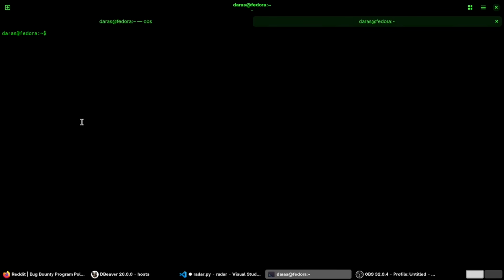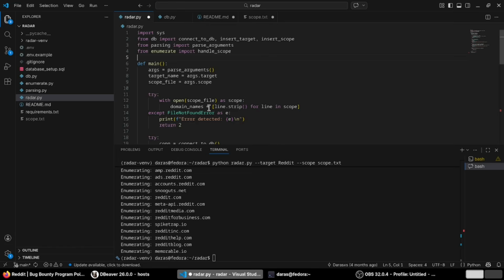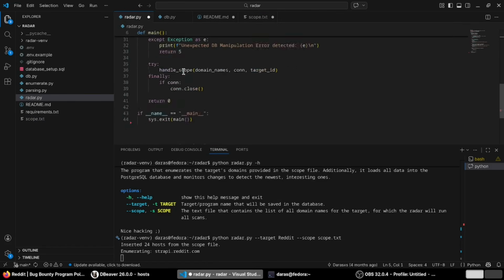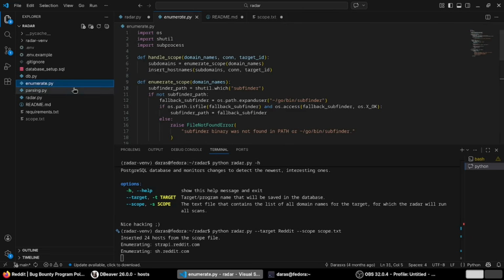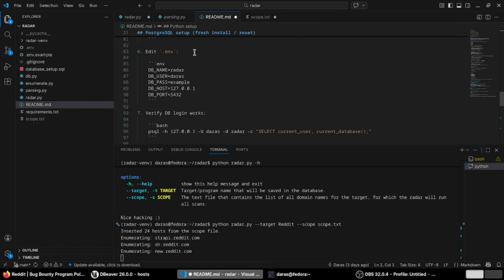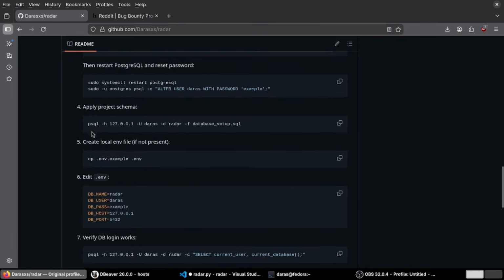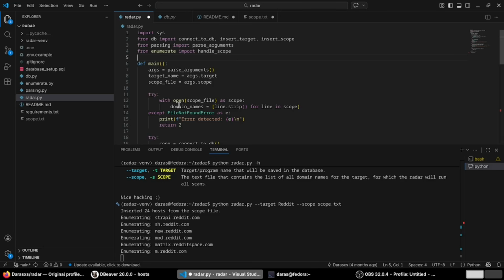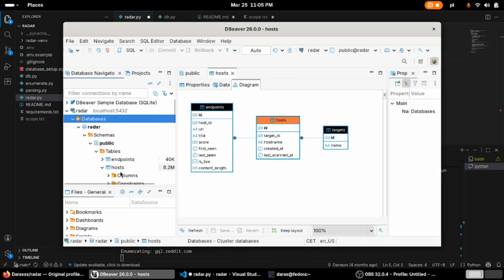What Hackers Do With 20,000+ Subdomains?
How do you handle a large number of subdomains?
How do you stay ahead in bug bounty?

You need automation. That’s the real advantage.

This is a quick prototype I built in one day, showing how you can automate large-scale recon.

Tools like this can be extremely useful both for bug bounty hunters and companies monitoring their attack surface.

The best CCNA Books I know (Both Volumes):